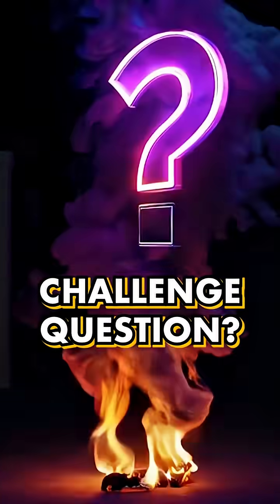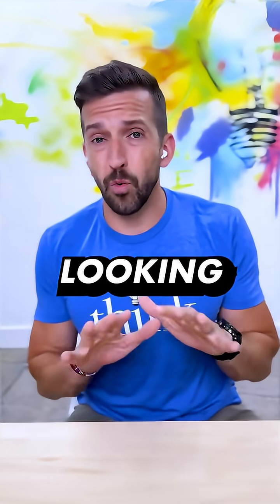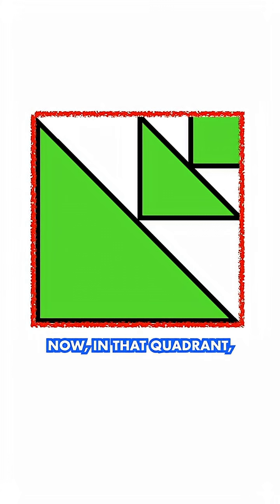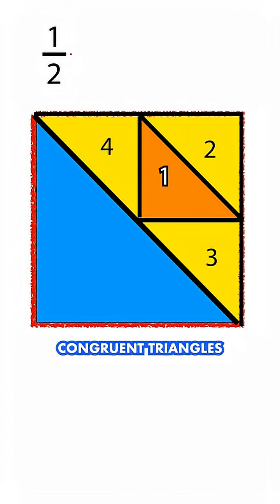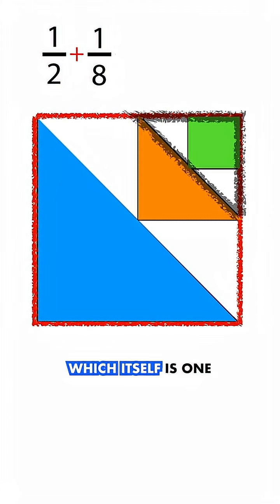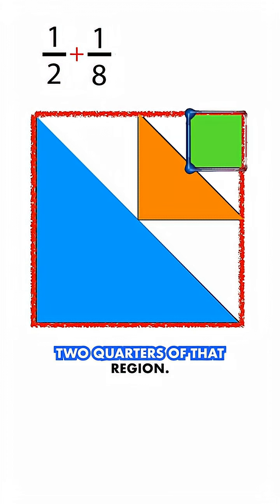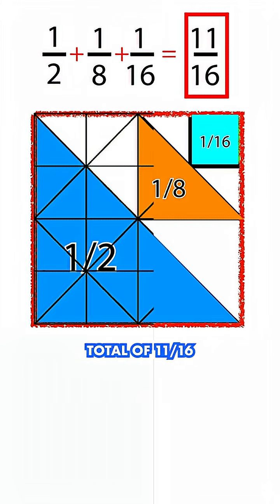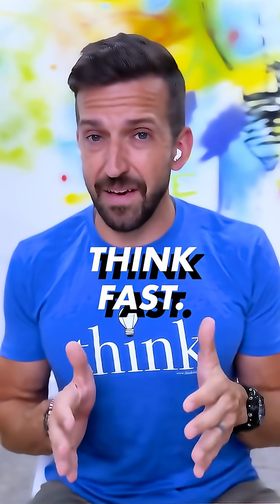Fraction Challenge: What’s shaded? 📐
What fraction is shaded green? Drop your answer in the comments and see how you stack up!
Share with a friend and test their skills, too!